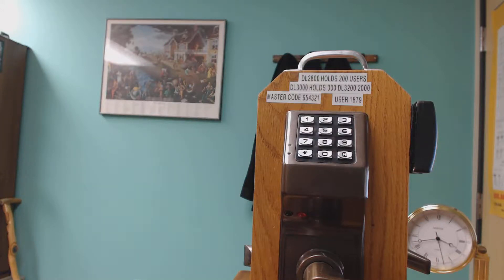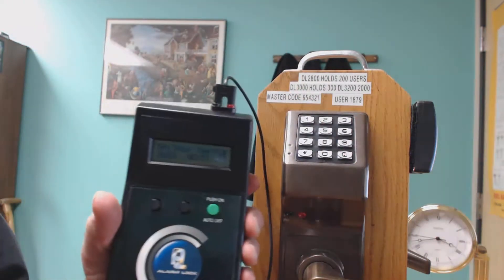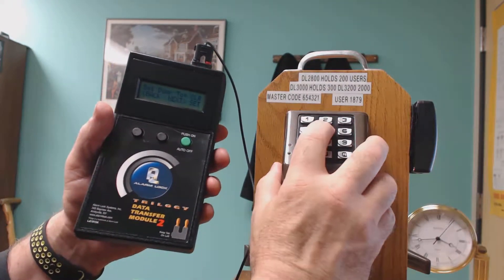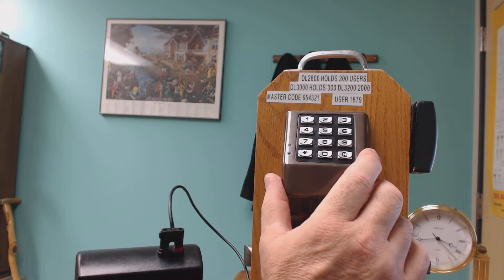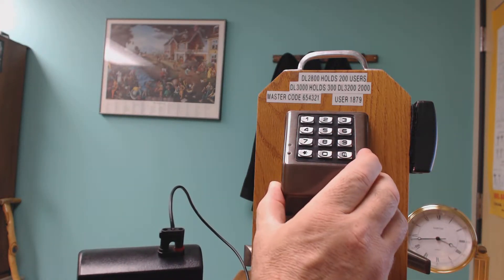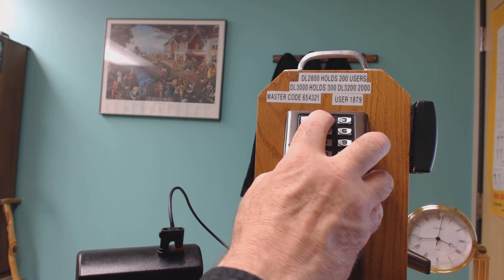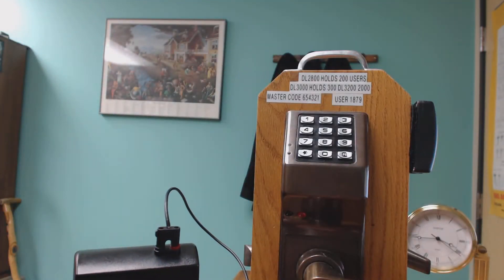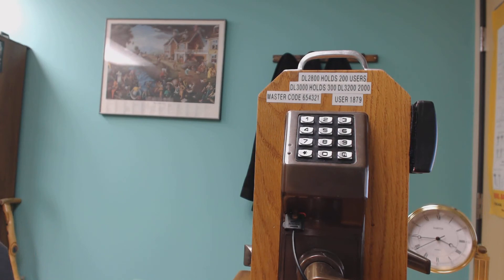DTM Code not working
This shows that up this point, you programmed the DTM (Data Transfer Module) successfully but it won't program the lock.